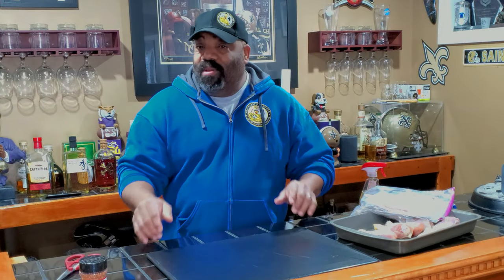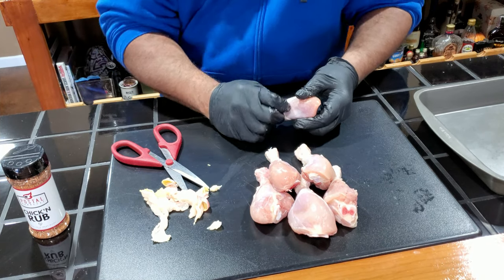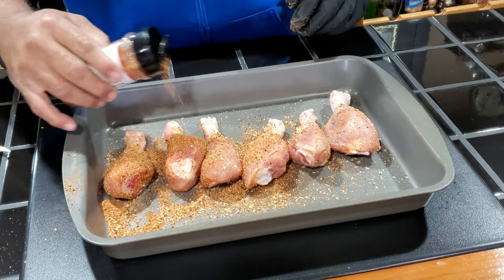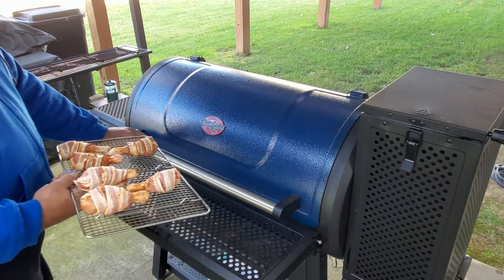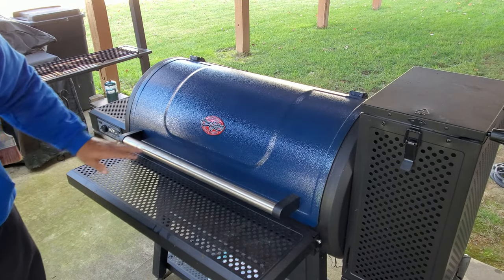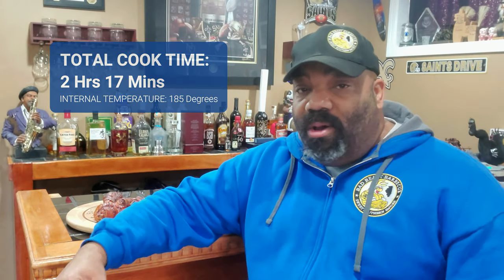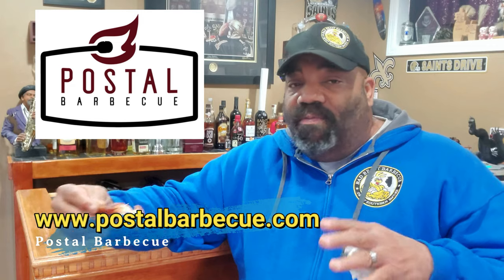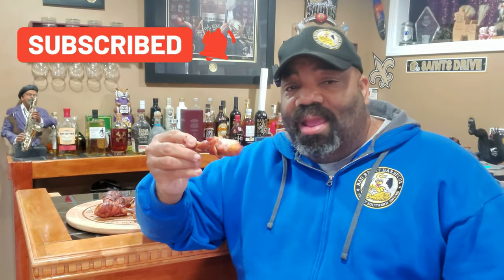How To Make Bacon Wrapped Drumsticks | Char-Griller Gravity Fed 980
In this video, Bad Beast cooks bacon wrapped drumsticks on the Char-Griller 980 seasoned with Postal Barbecue's ChikNRub and glazed with FatBoys Blazin Boar BBQ sauce.

Thirteen Chefs Large Cutting Board for Chopping
(Amazon US Store)

GLOVEWORKS Industrial Black Nitrile Gloves
(Amazon US Store)

X-Chef Silicone Basting Pastry Brushes for Cooking Baking BBQ
(Amazon US Store)

Stainless Steel Wire Cooling Rack
(Amazon US Store)